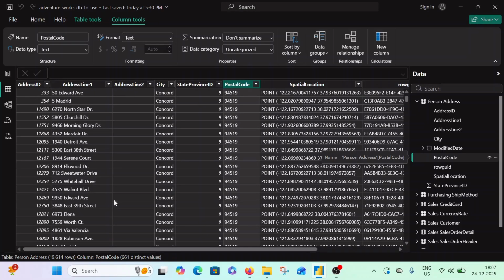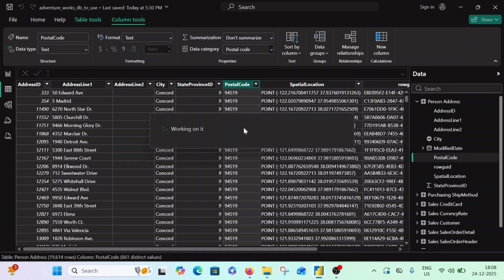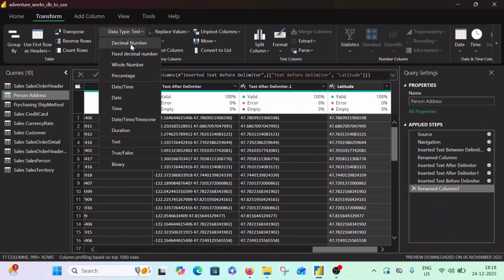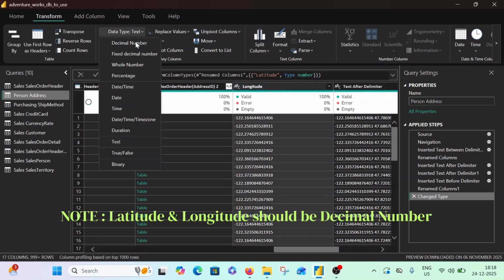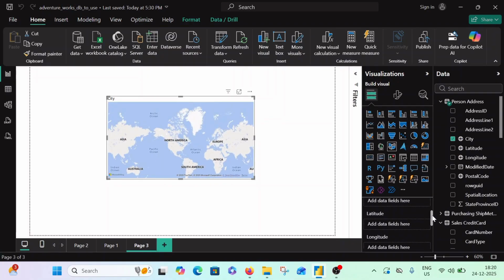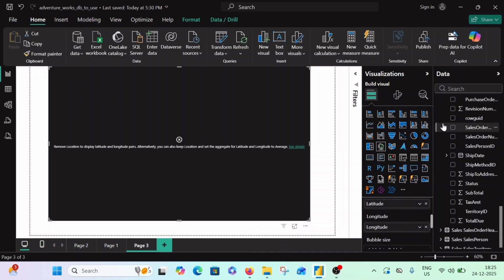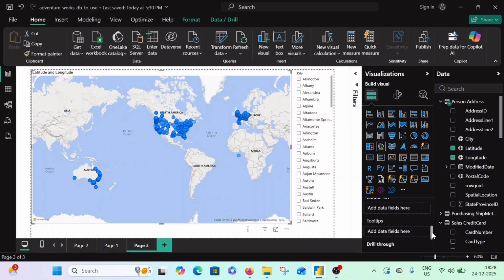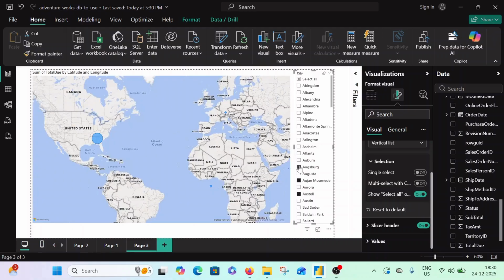Why Power BI Maps Fail Even with Correct Data?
Ever tried using Filled Map in Power BI and ended up with
❌ wrong locations
❌ blank maps
❌ unexpected countries?

In this video, I explain why using only City does NOT always work in Power BI Filled Maps, and what Power BI actually needs to show regions correctly.

No complex theory.
Just a clear UI-level explanation with examples.

If Power BI maps have ever confused you, this one will save you time 👍